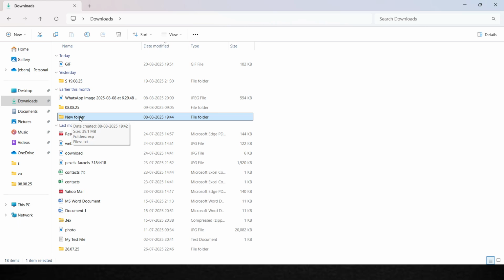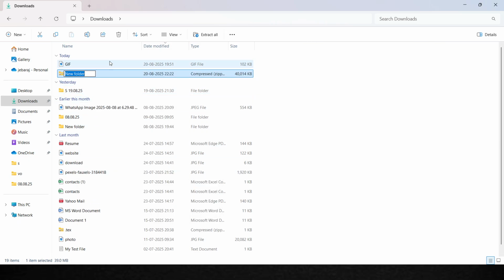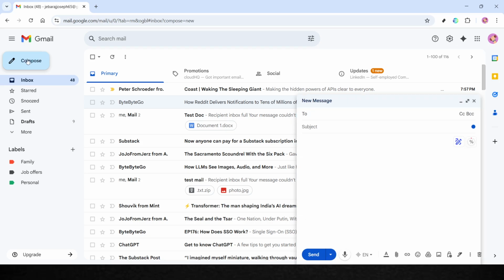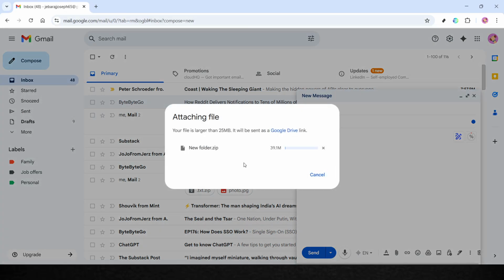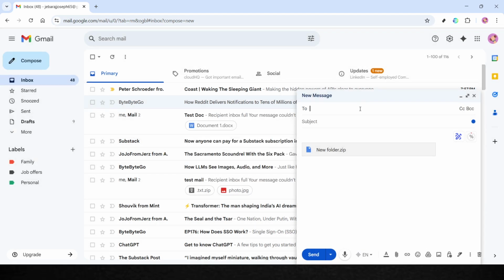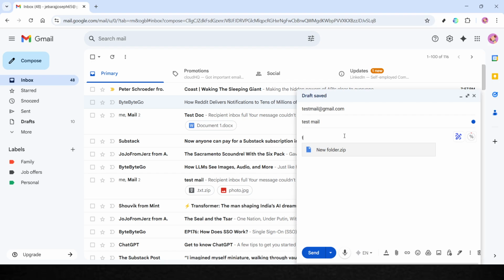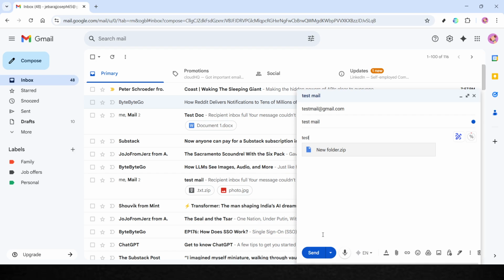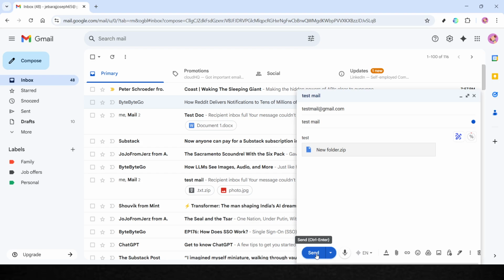How to Send Entire Folders via Gmail 2025 (Step By Step)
Learn How to Send Entire Folders via Gmail 2025 (Step By Step)

In This Video, We'll Show You 👇
Gmail Send Folder
Gmail Send Multiple Files
Gmail Send Large Files
Gmail Folder Upload
Gmail File Sharing
Send Folder Gmail
Gmail File Transfer
How To Send A Folder In Gmail
Gmail Attachments Folder
Gmail Send Zipped Folder
Zip Folder Gmail
Compress Folder Gmail
Gmail Upload Folder
Gmail Folder Sharing
Gmail Multiple Files
Gmail Send Large Folder
Gmail File Size Limit
Gmail Attachment Size
How To Share Folders Gmail
Gmail Share Folder
Gmail Send Many Files